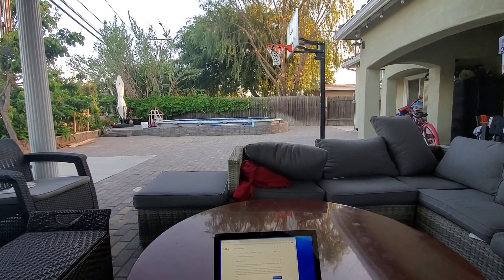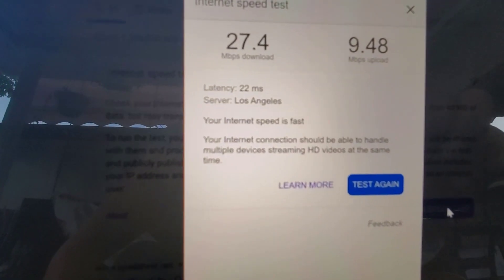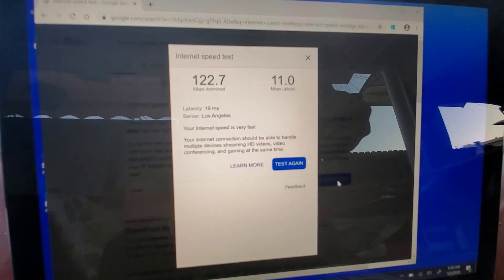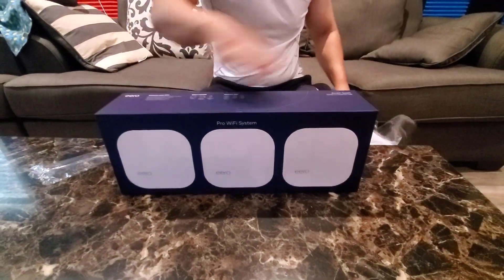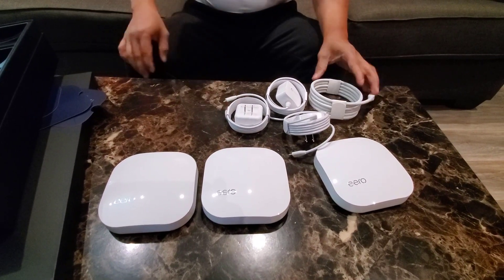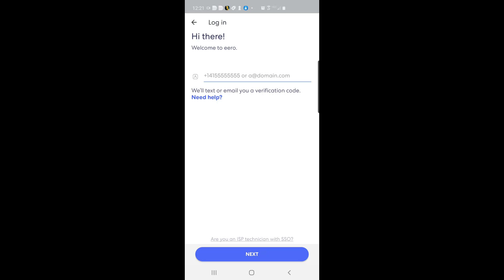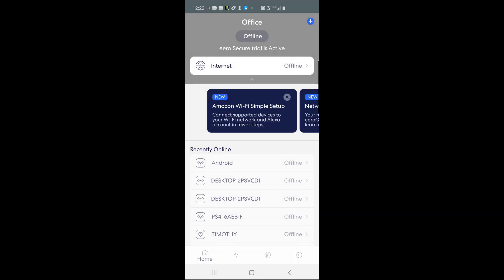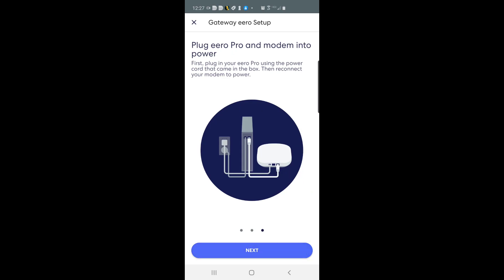EERO Pro Mesh WiFi System 2nd Generation Wifi Speed Test and Review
I'm testing the wifi speed on EERO Pro Mesh WiFi System 2nd Generation.